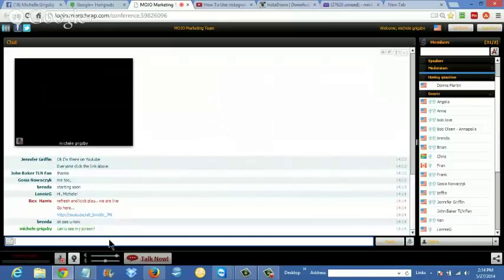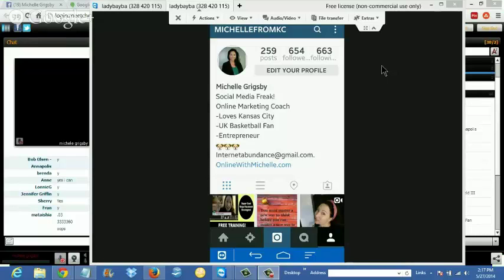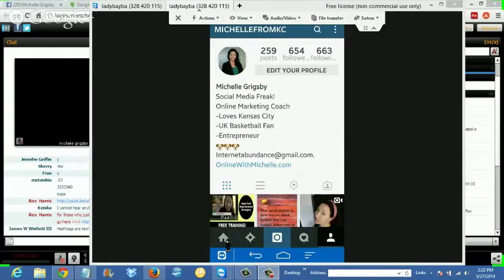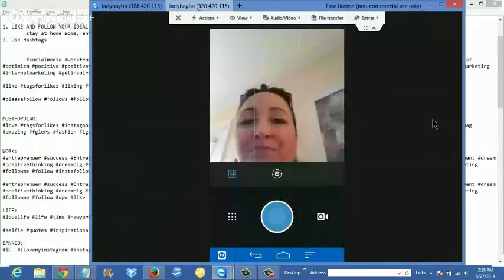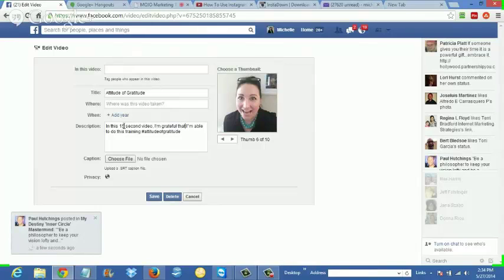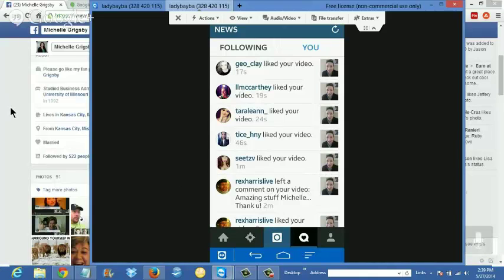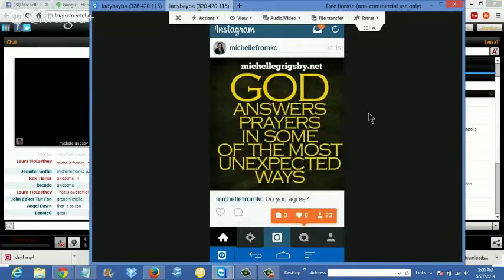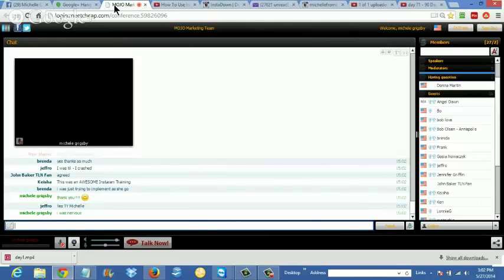How to Use instagram online to Brand Yourself - Instagram Tutorial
Cheers!